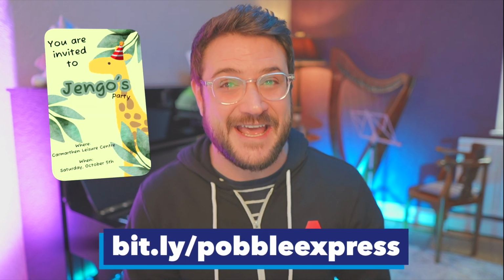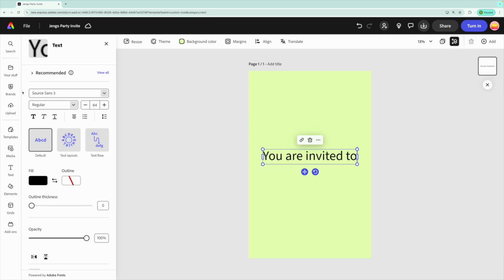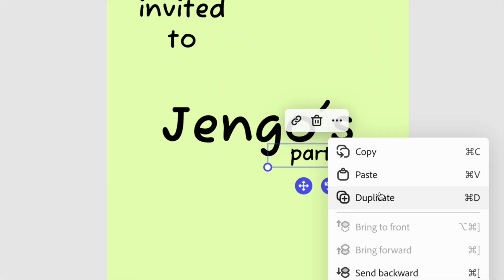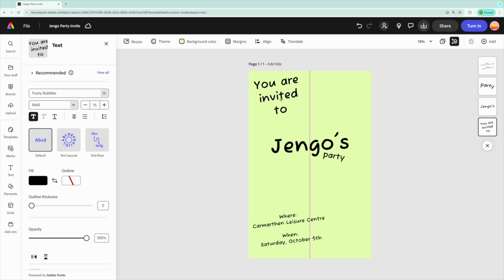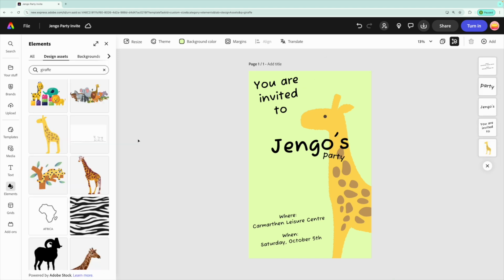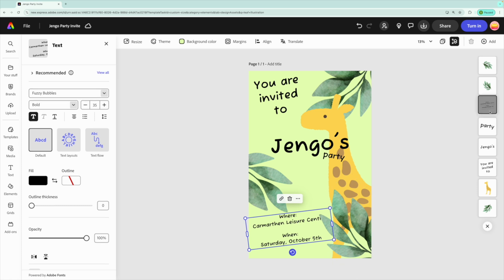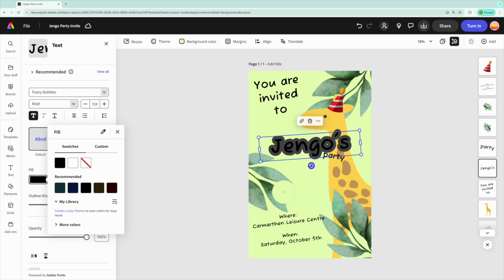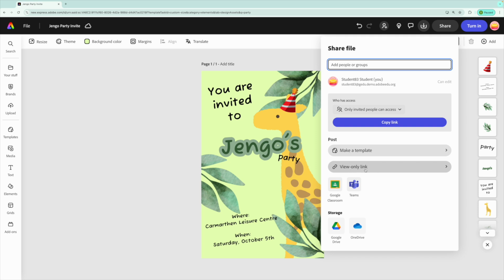Design Jengo's Party Invite - Pobble x Adobe Express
It's Jengo the Giraffes birthday. Discover lots of writing activities about this
Thanks to Adobe we've also included a digital challenge, you'll learn how to design a party invite for Jengo's birthday! 🦒🎉
We'll be using Adobe Express, which is free for all schools.